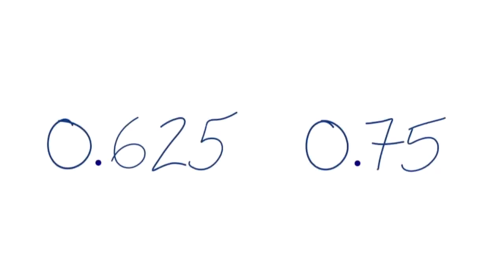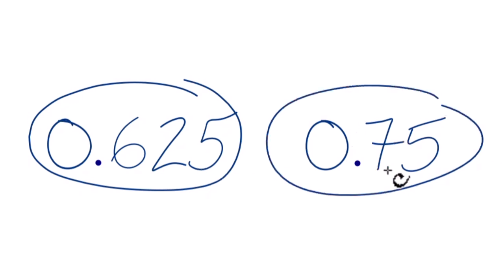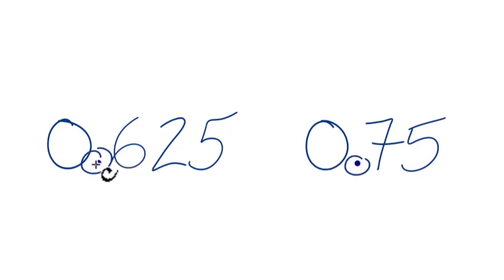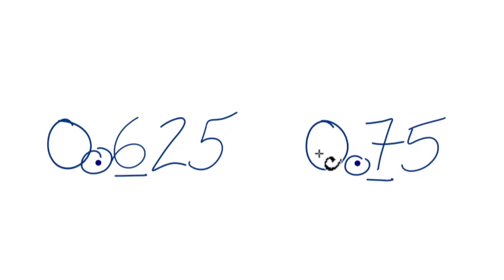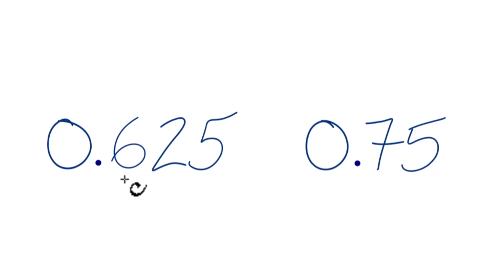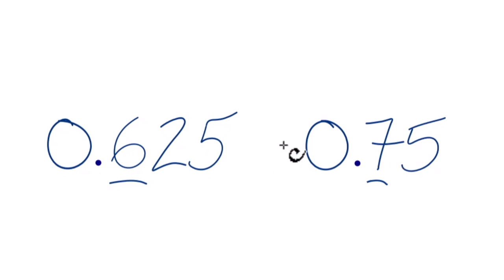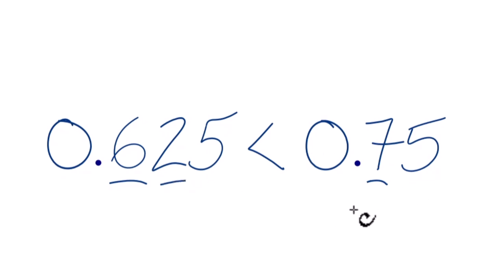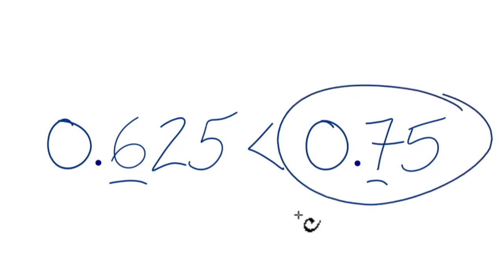Which is larger? 0.75 or 0.625